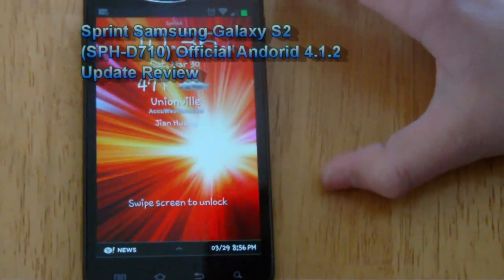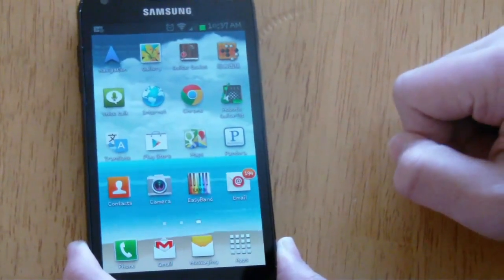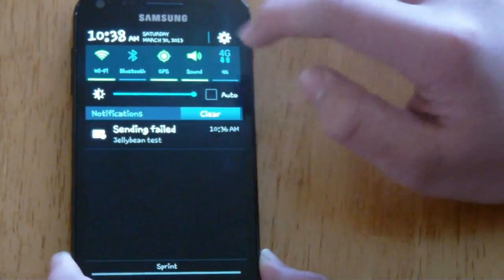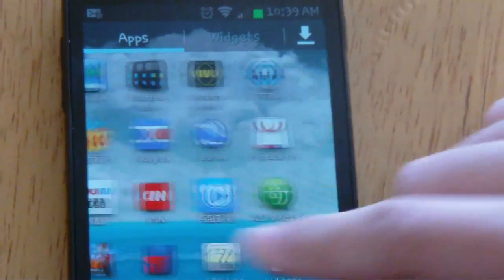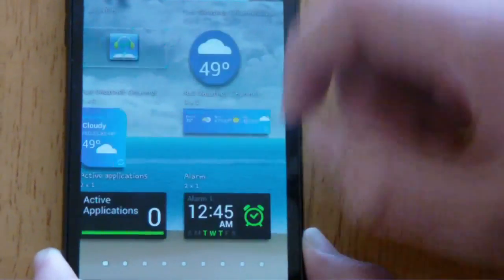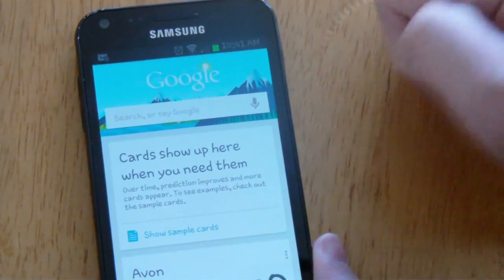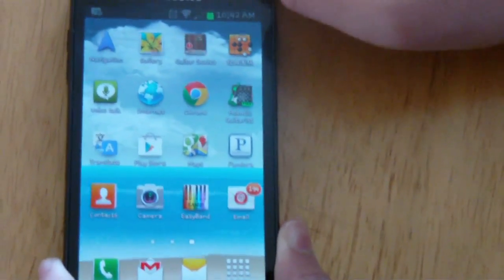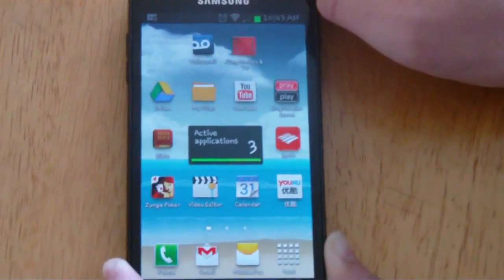Official Sprint Samsung Galaxy S2(SPH-D710) Android 4.1.2 Jellybean Update Review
See Google Now In Action at 4:33

A Android 4.1.2 Jellybean review and walk-through on the Sprint Samsung Galaxy S2, Epic 4G Touch. This brand new Android 4.1.2 update includes the iconic Project Butter for fast and fluid movement on the screen, display changes, improvements for default apps(E-Mail, Camera, Phone, Calender, and more), Google Now voice assistant, expandable notifications, awesome widgets, and many other great performance and features.